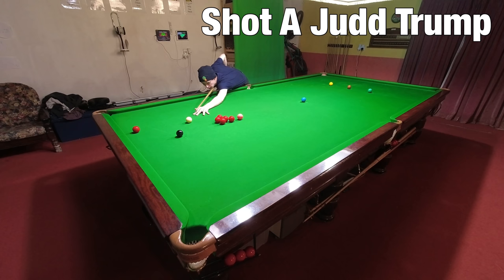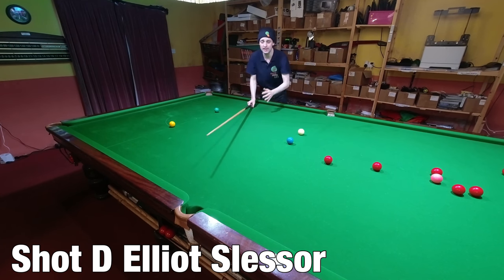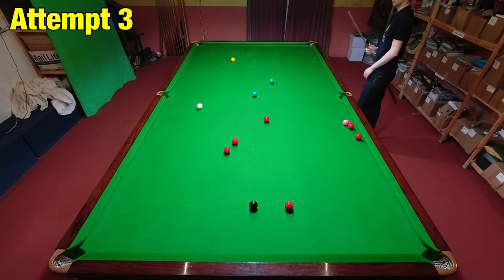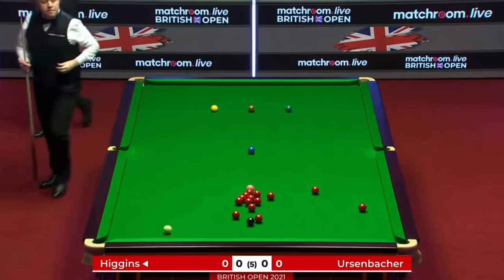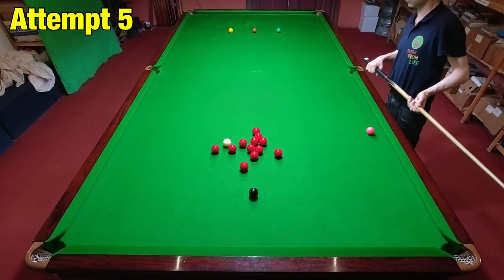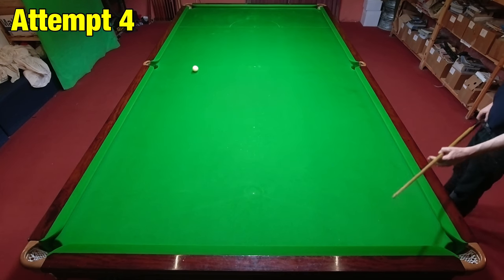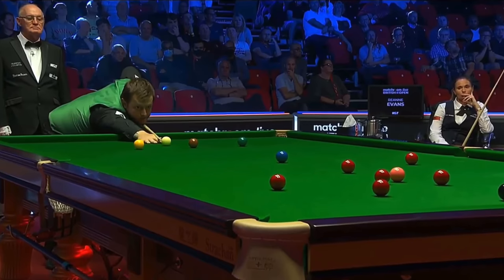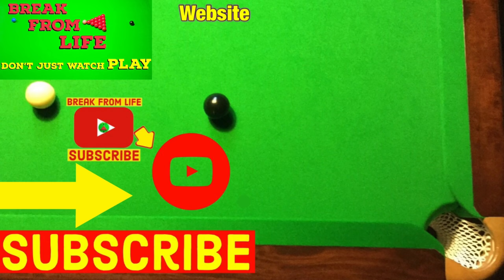British Open Snooker Best Shots Recreated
Snooker British Open Best Shots 2021 Recreated. Mark Williams Mark Allen Reanne Evans Mark Selby Judd Trump Best Shots. Break From Life recreates the HotShots from the British Open. ITV definitely left out a lot of good shots.  Would have liked to play others I wasn’t aware of at the time but this video has at least half of the best shots Including

00:00 Intro
0:44 Judd Trump Shot A
1:24 Stephen Hendry Shot B
2:04 Mark Allen Shot C
2:38 Elliot Slesser Shot D
3:50 David Gilbert Shot E
4:27 John Higgins Shot F
5:20 Gary Wilson Shot G
6:04 Mark Williams Shot H
6:34 Mark Williams Shot I
7:35 John Higgins Shot J
8:33 Mark Selby Shot K